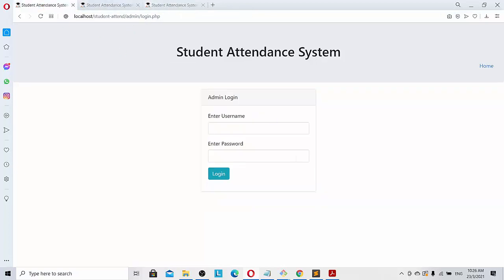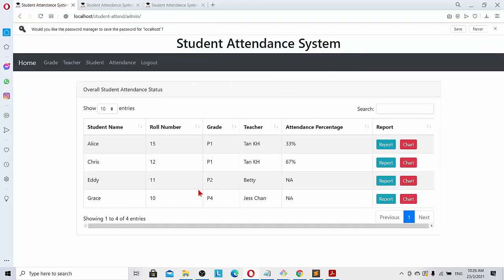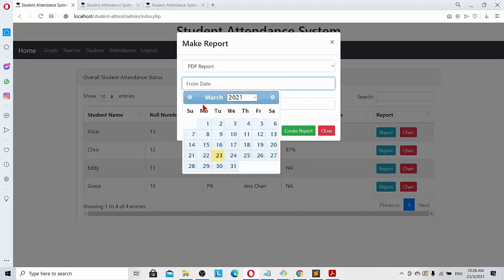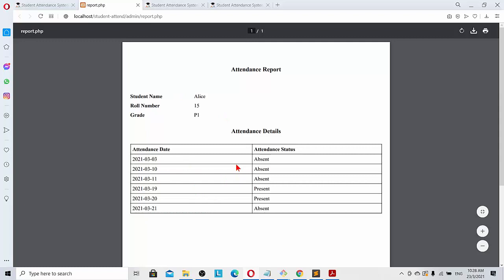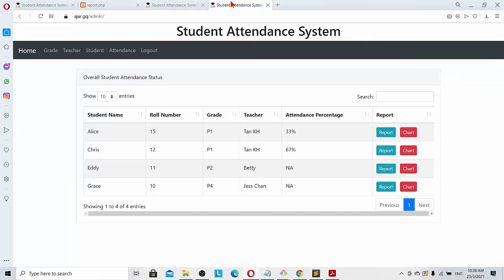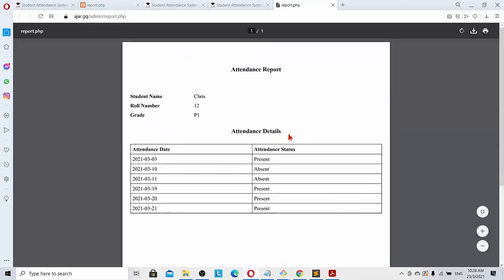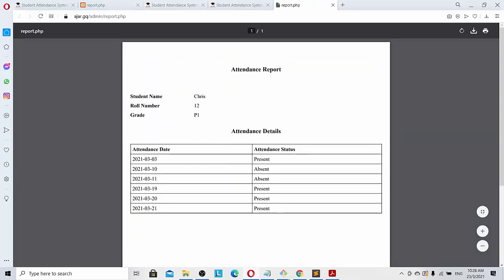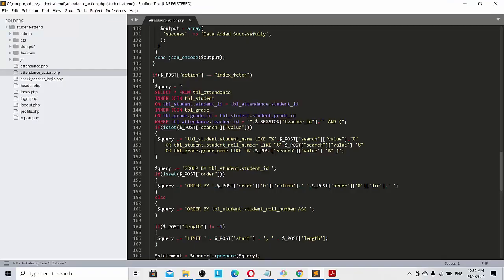Tips & Tricks : PHP SQL , query not working and not show data.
Welcome to Penang Web Developer Raj Kumar's Smart codes channel
Tips and Tricks on errors and solutions covering many topics: Laravel, Python, Flask, Django, JS, React, Vue, Angular, PHP.